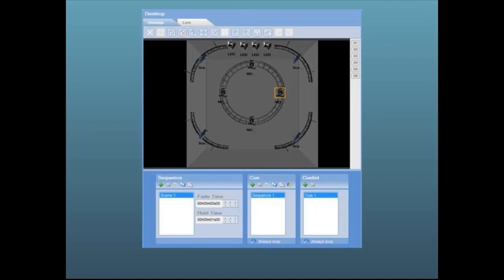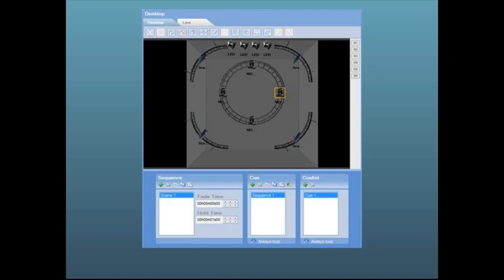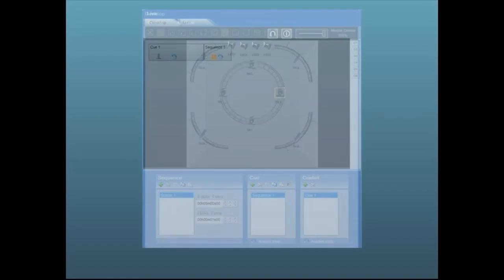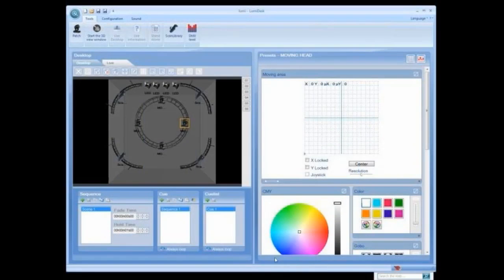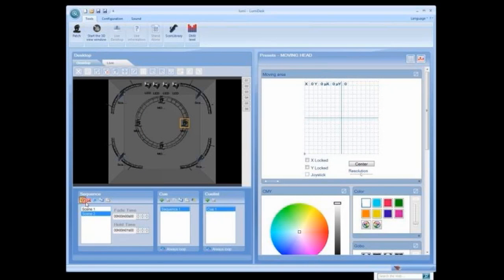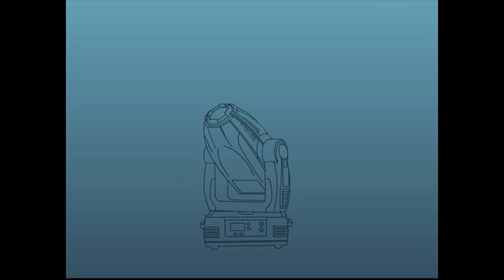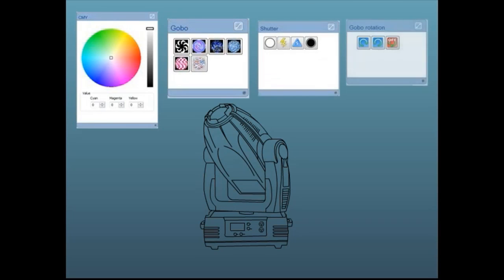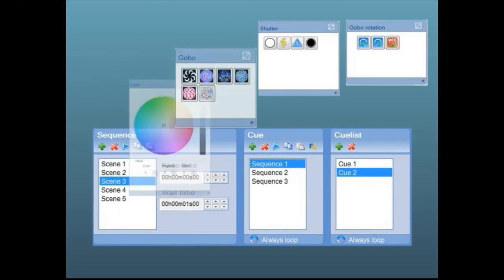Programming - The Sequence, Cue and Cuelist Windows